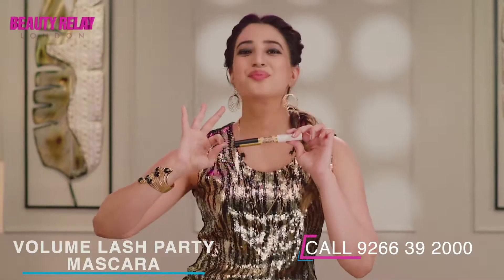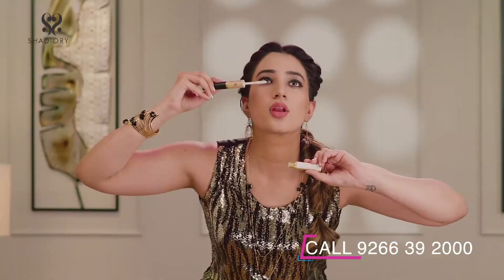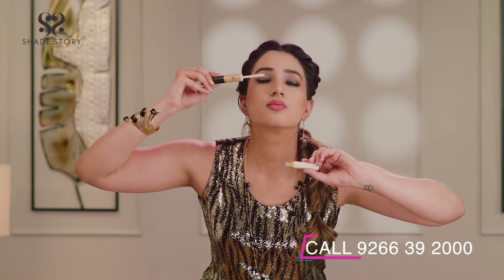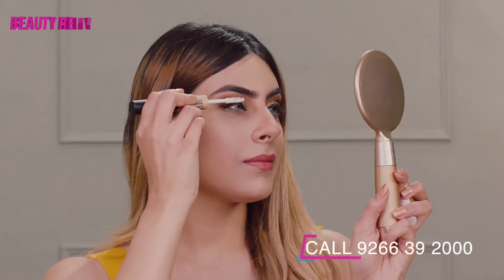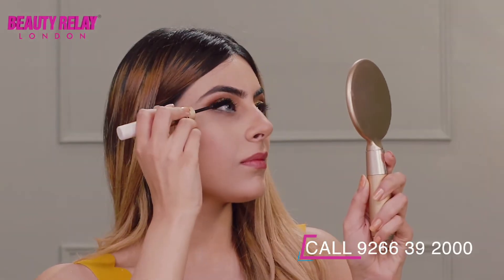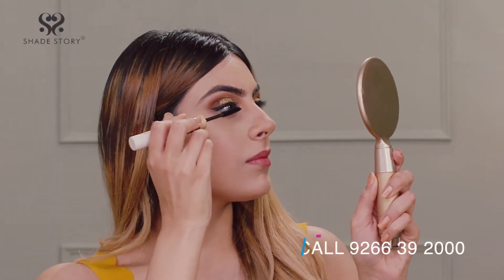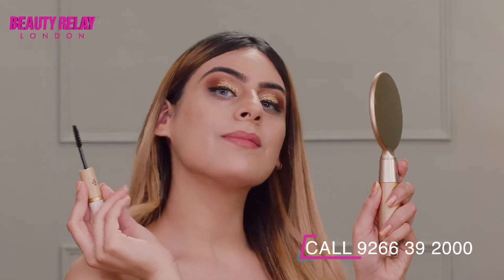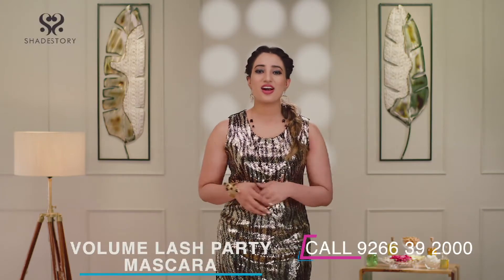Shade Story Volume Lash Party Mascara Bees Wax, Carnauba Wax, Vitamin C, Vitamin E, Avocado Oil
Here comes Shade Story new Volume Lash Party Dual Mascara. Velvety, flexible, lightweight formula sweeps up lashes and coats from root to tip. This dual-wiper system customizes your lash style for a naturally defined or powerfully dramatic look. It is enriched with Bees Wax, Carnauba Wax, Vitamin C, Babool gum, Vitamin E, Avocado Oil and Castor Oil. Vitamin E in it makes your eyelashes appear thicker, longer, and healthier. It strengthens the lashes and prevents them from shedding. Avocado oil stimulates new growth and healthier eyelashes, while protecting your eyelashes against environmental stress and damage. White Mascara thickens and lengthens where as black mascara is for providing black color to your eye lashes.
Pulling the wand through the small orifice adds definition, while pulling it through the large orifice allows you to add volume. This mascara is super convenient and works for every occasion. White mascara lengthens your lashes and black mascara gives rich black color to your lashes.